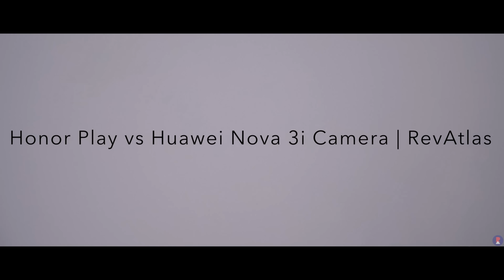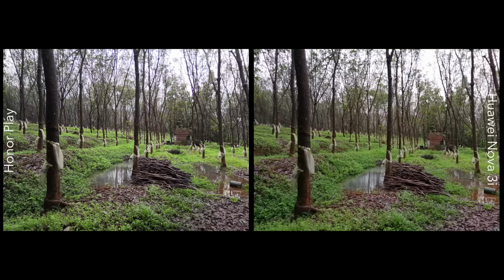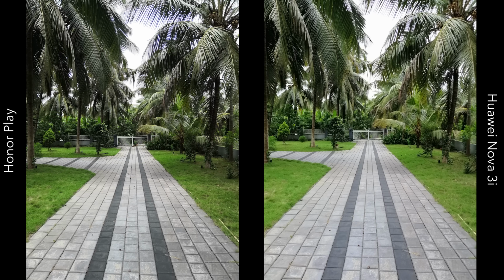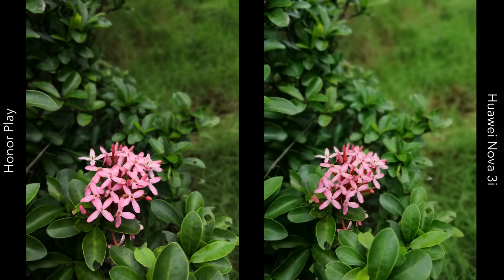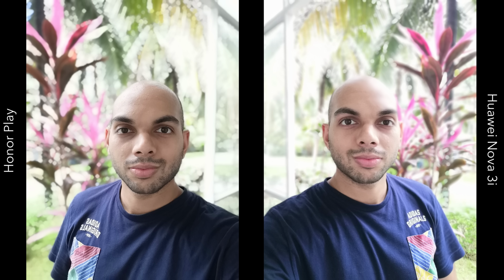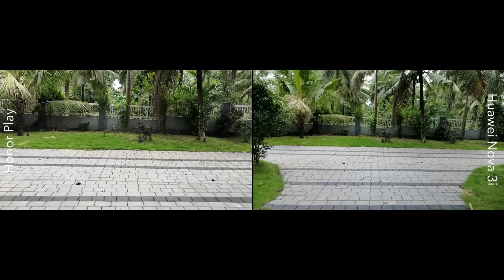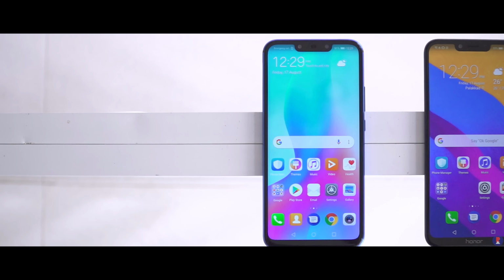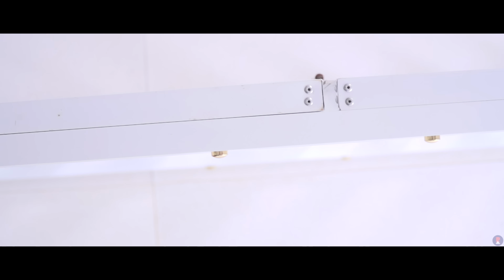Honor Play vs Nova 3i Camera Comparison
The Huawei Nova 3i and Honor Play are two very similar devices, that much we know. It also extends to their camera setups and thus it becomes important to find out which is better. This is Sandeep from RevAtlas, lets compare the two in detail.